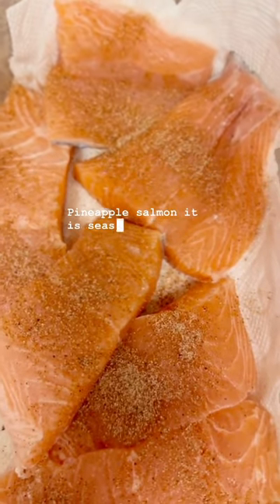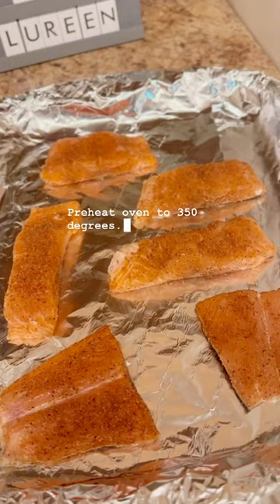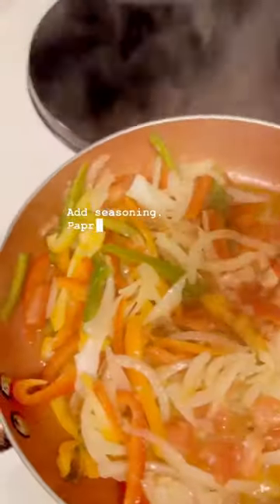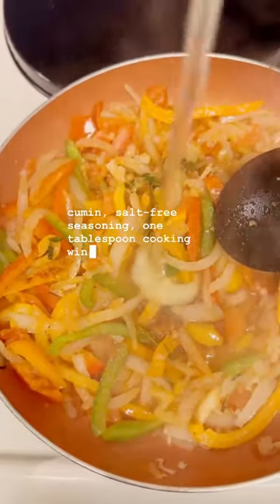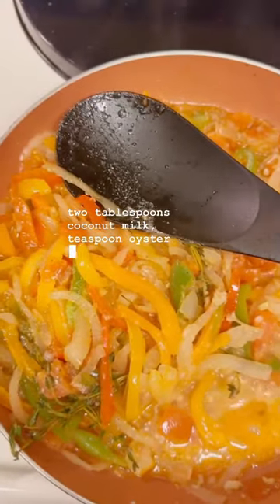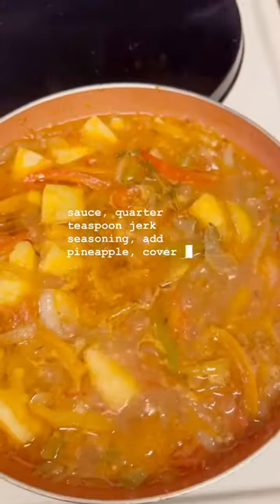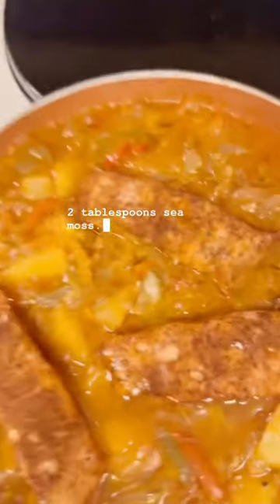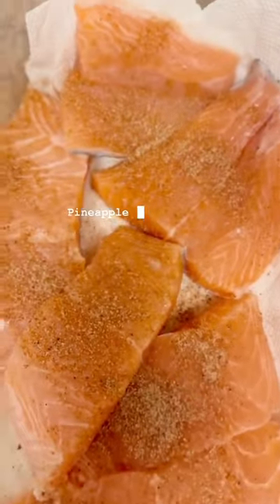Delicious Pineapple Salmon